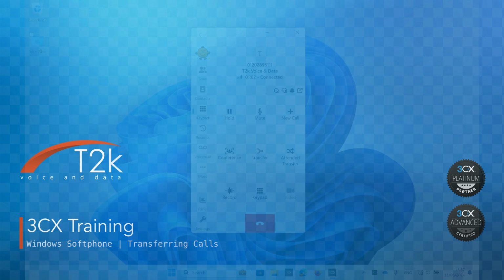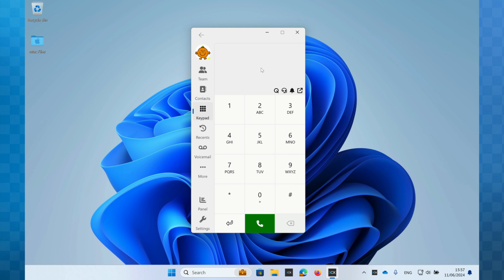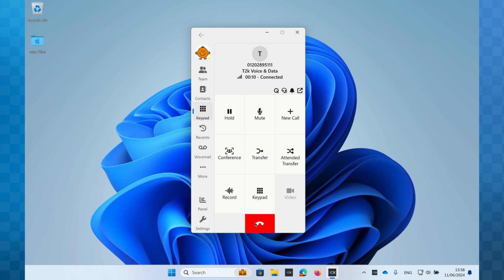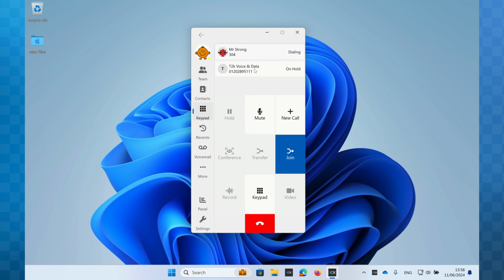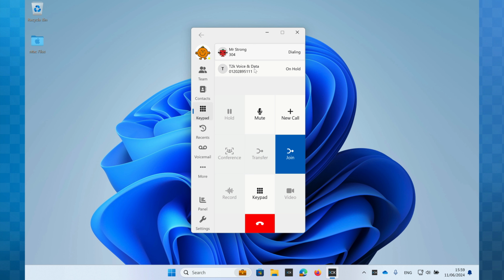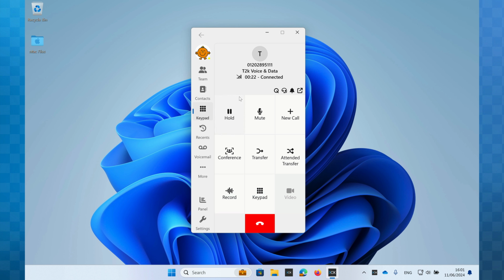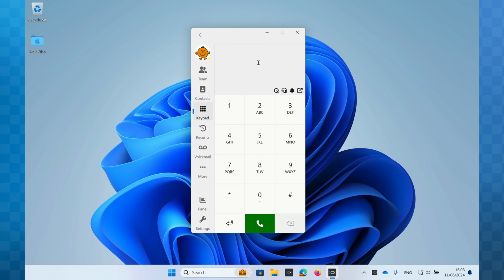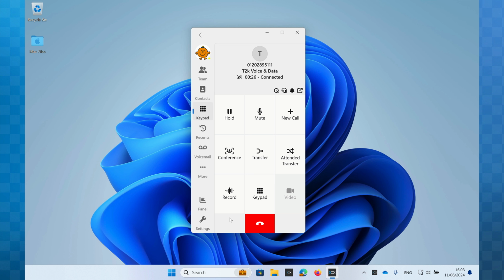Transferring Calls with the 3CX Windows Softphone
In this video we learn how to transfer calls using the new 3CX Windows Softphone.

We’ll cover:
- Blind Transfers
- Attended (or announced) Transfers
- Utilising Availability Statuses when transferring